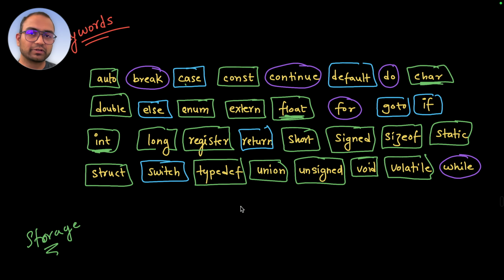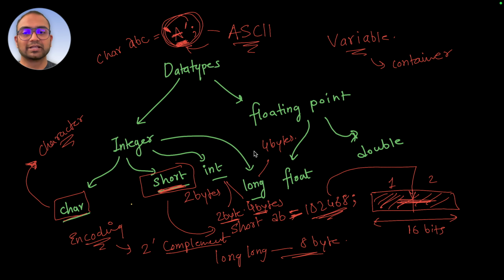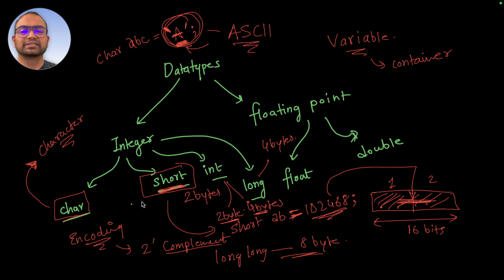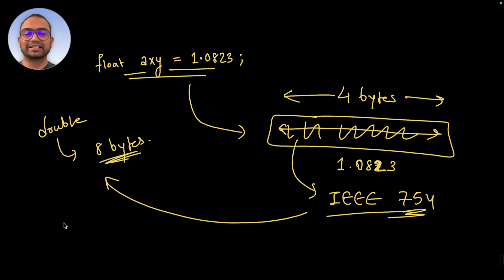C Keywords - Update on the Section